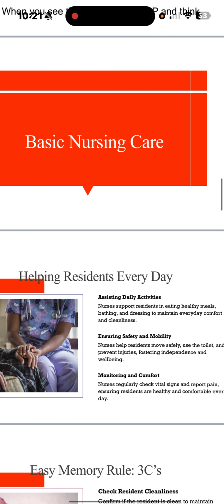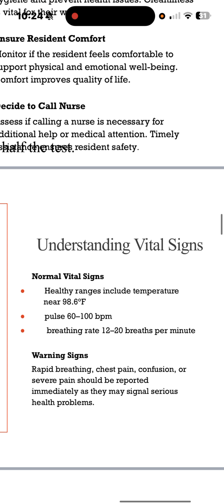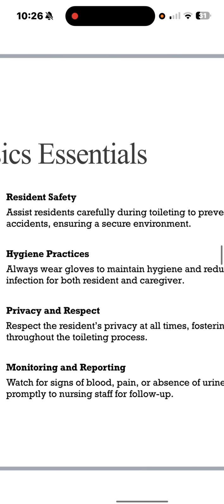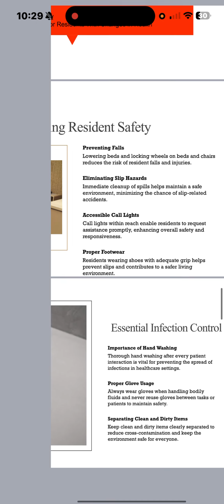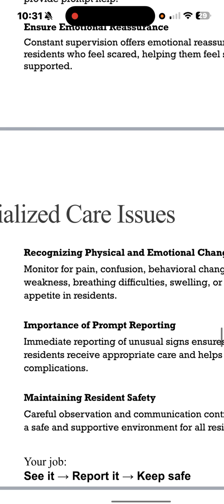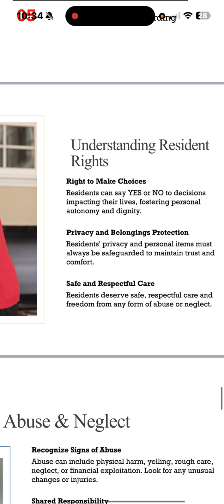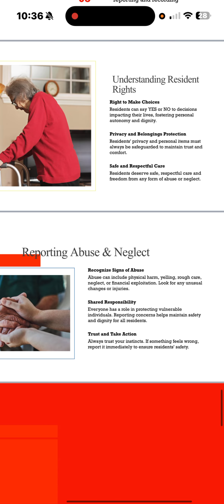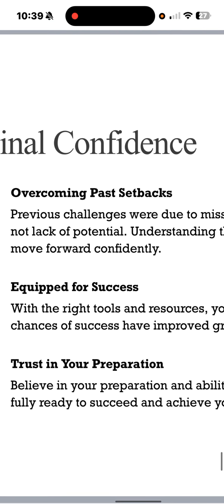Tips in Passing your Cna Written Exam .